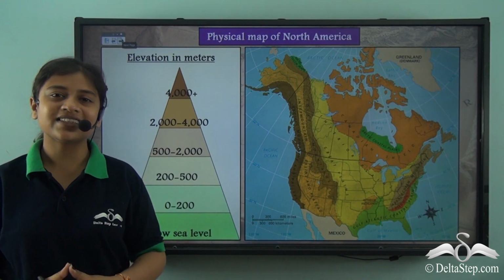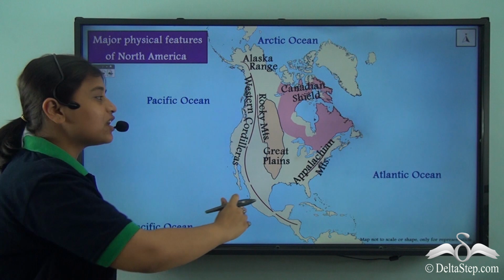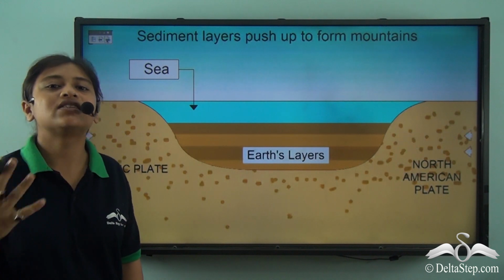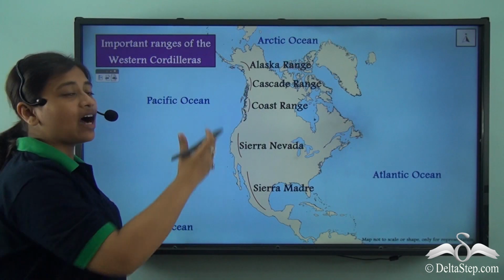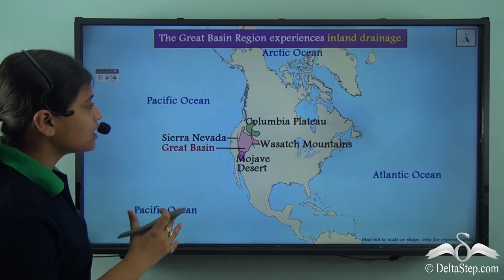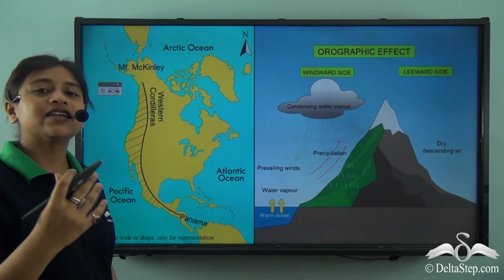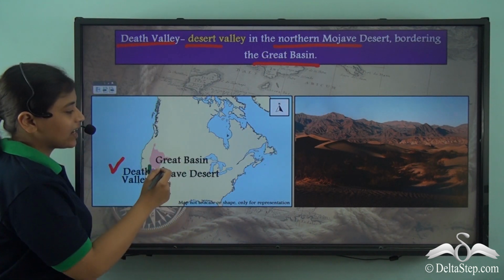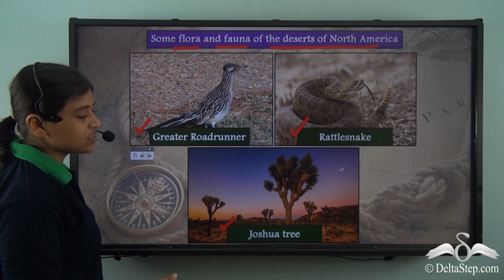Western Cordillera | Physical Division of North America | Class 6 | CBSE | NCERT | ICSE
Learn what is the westerncordillera found as a northamericaphysicaldivision .

Salient features of the app:
• 5000 amazing lectures across English, Maths, Science and Social Science.